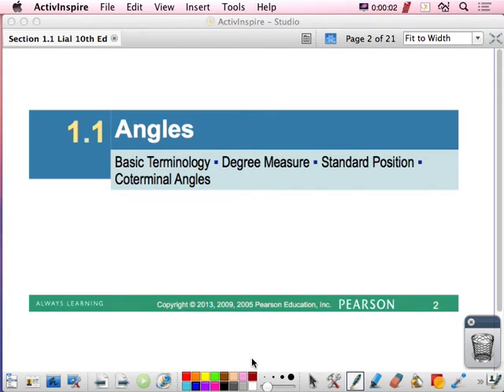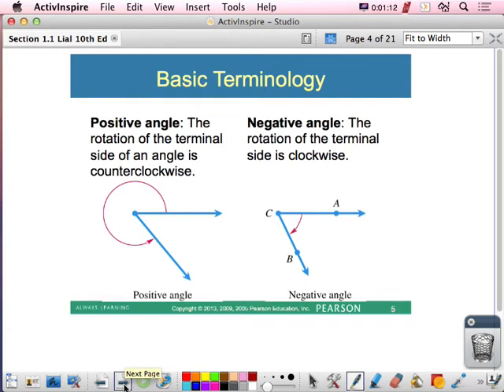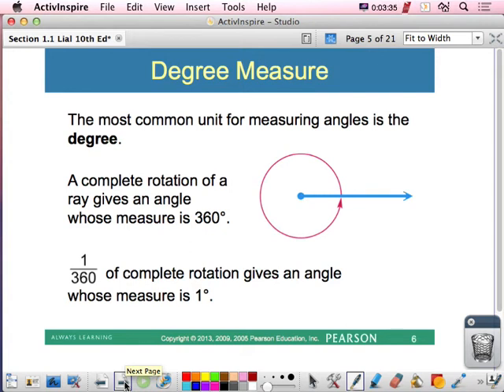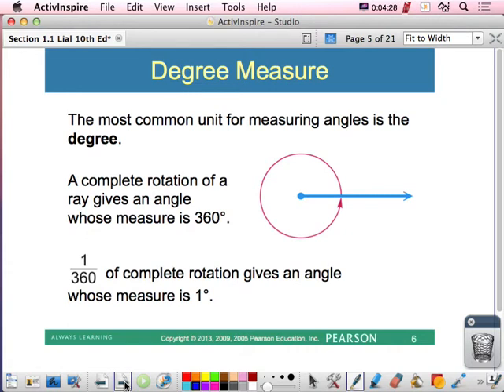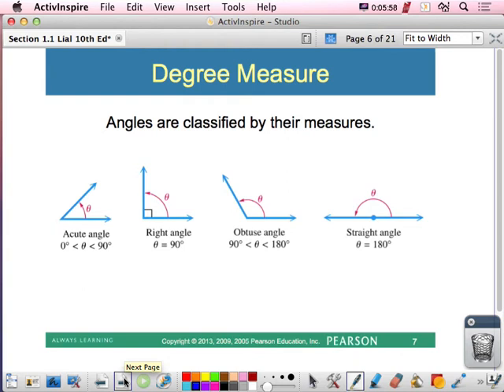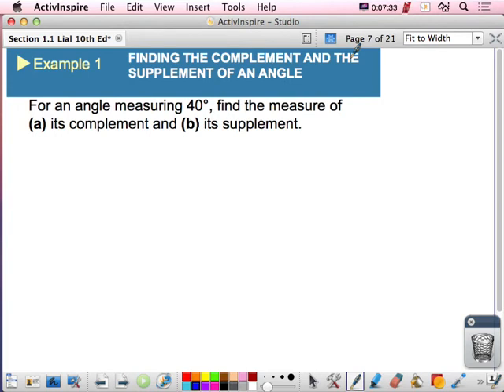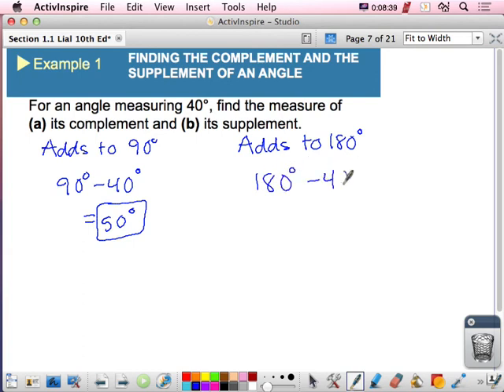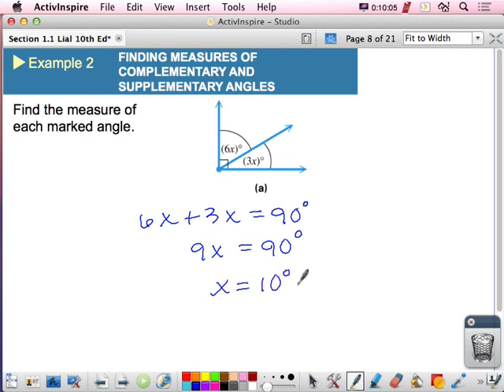Trig Section 1 1 Part 1